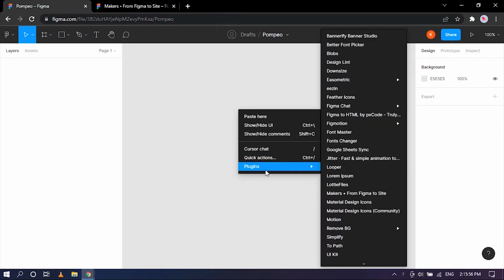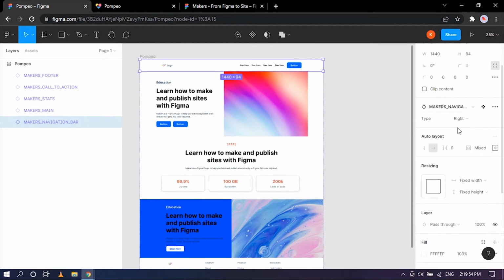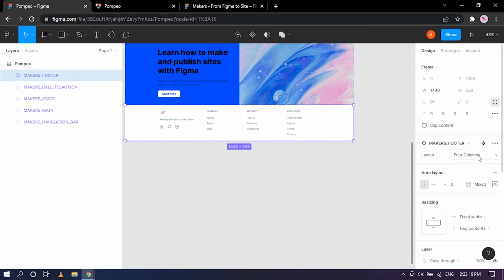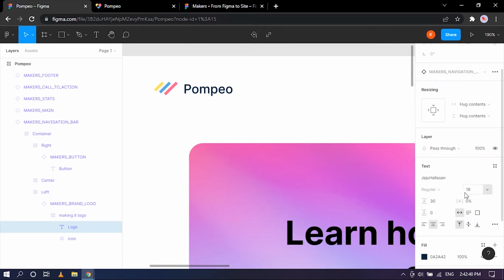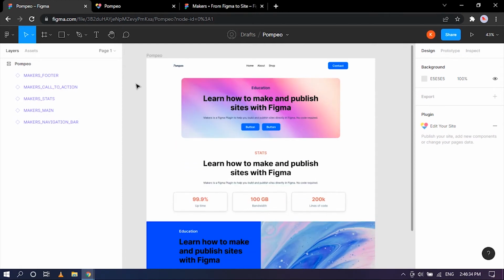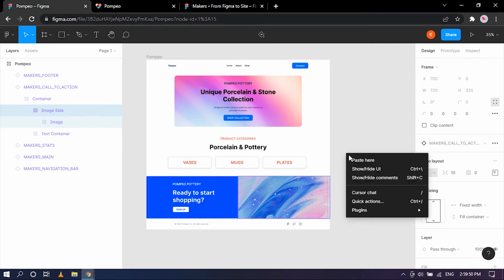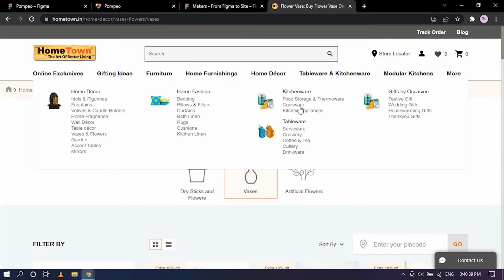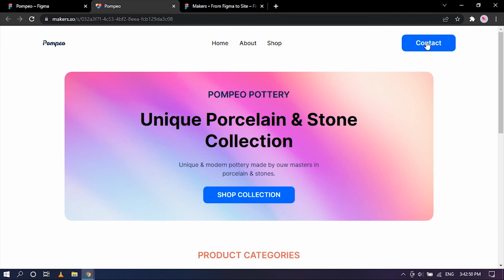How you can create a website under 10 minutes using Makers Plugin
In this video, you will learn how to use the Figma plugin - makers.so to create a website, a landing page under 10 minutes without a single line of code and launch the website for free when you are done.